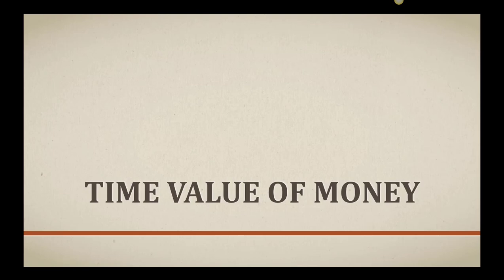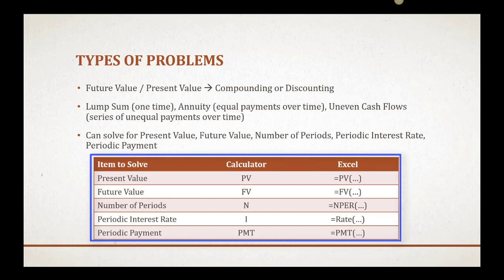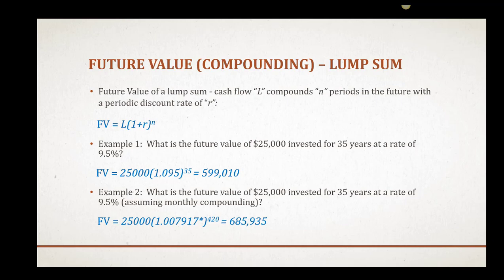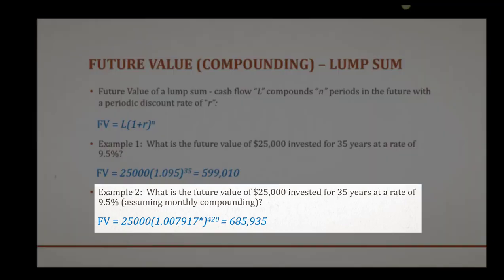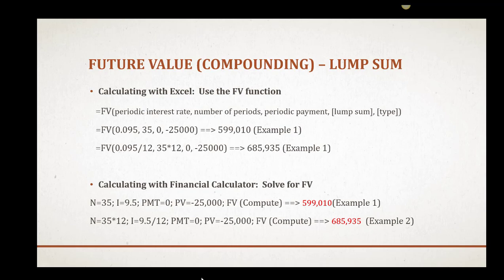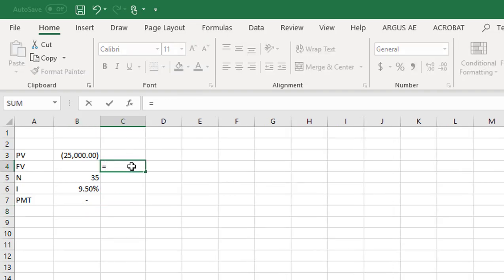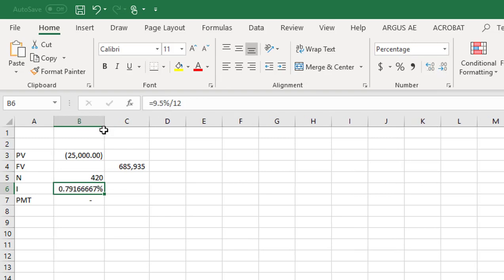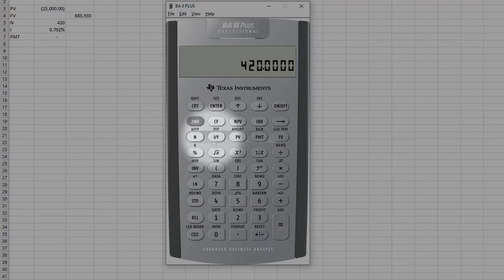Time Value of Money - Calculations Video #1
FV of Lump Sum with Excel and Calculator